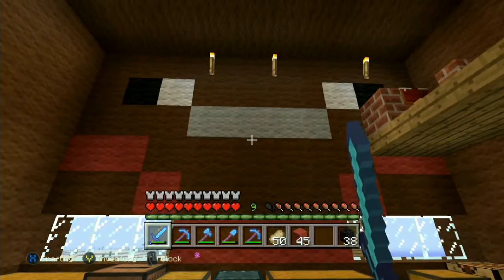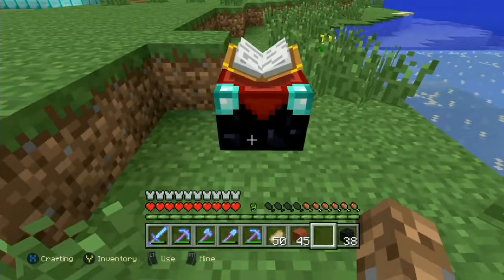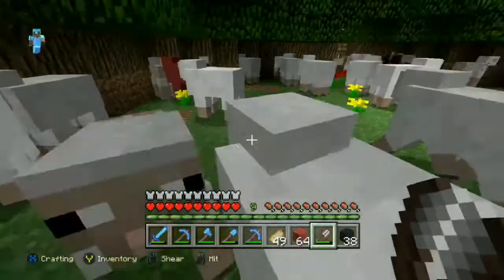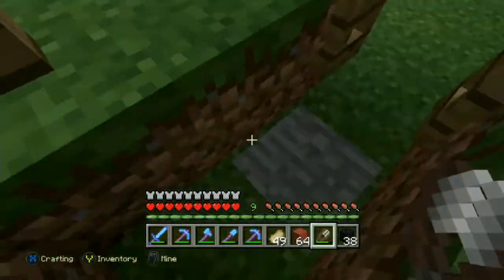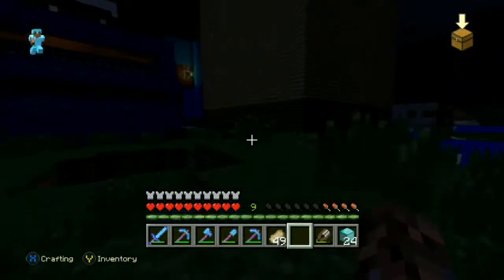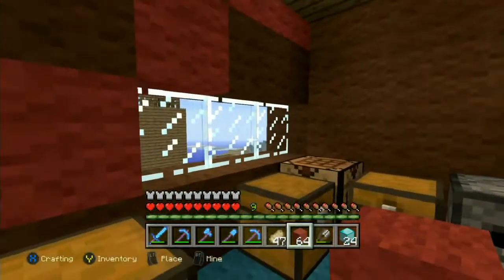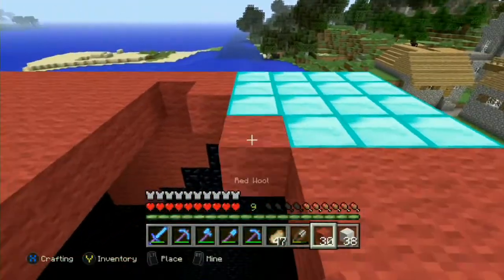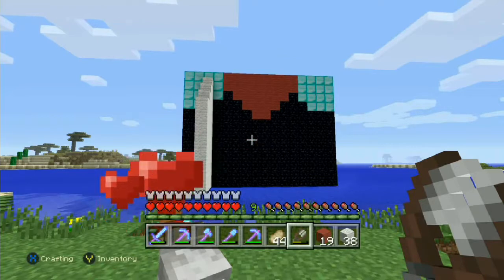Michael's diamond world episode 91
I finished building the roof of the enchantment table